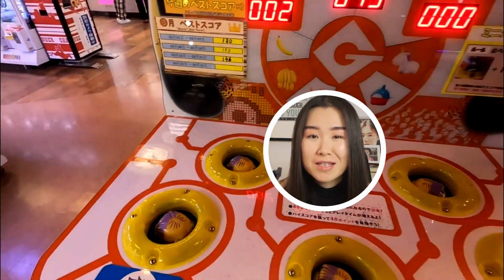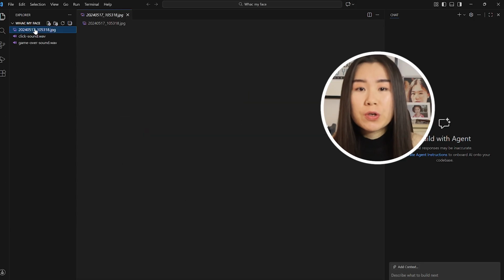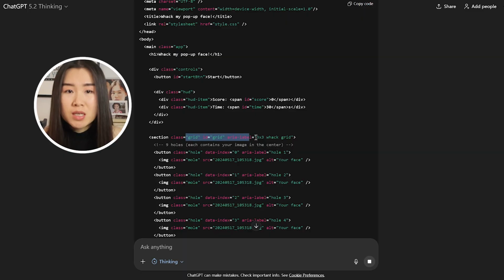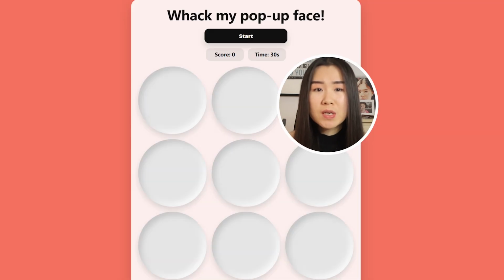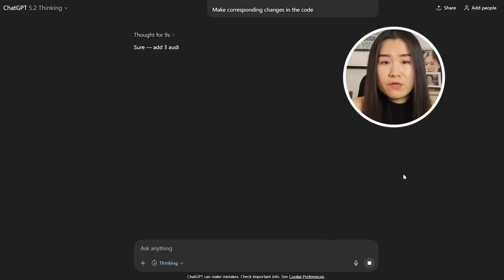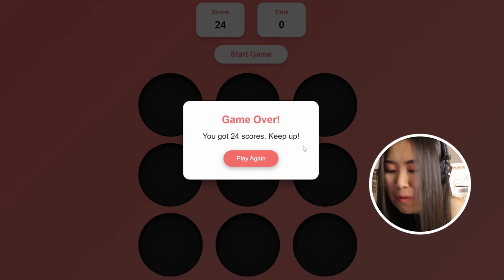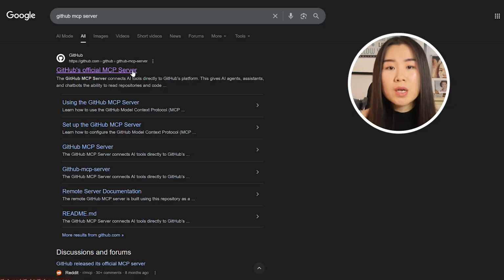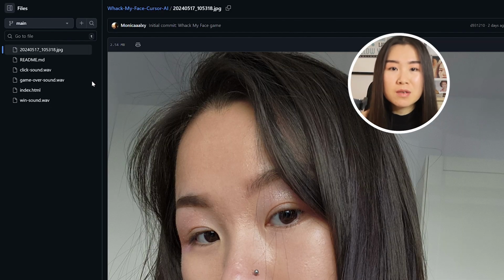Let’s Build a Game With AI! - ChatGPT vs Cursor (AI Tutorial)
AI coding is super powerful, but did you really make good use of it to build something? That's a pity if you haven't done that. With AI coding editors like Cursor, Windsurf, or Github Copilot being the leverage, now you can build many amazing projects you can't imagine before. You don't need to be a coding expert because AI will do most heavy lifting for you. I bet in the age of AI, there will be more and more AI builders, so it's time for you to make real action.

In this video, I will show you how I made a web game by using ChatGPT vs. Cursor AI. You will see our work efficiency has improved significantly as we transform from using traditional AI to interacting with Agentic AI, and how fast AI landscape is evolving.

⌛️ *TIME STAMP*
00:00 introduction
00:42 skill sets you need
01:09 what I'm gonna do? why is that?
01:51 ChatGPT example
03:41 about HTML/CSS/JavaScript
05:59 let's try this game!
06:34 let's add more features - red cross
06:55 what about audio?
07:29 Cursor AI example
08:30 let's try the game again!
08:44 deploy your project step 1 - GitHub
09:24 deploy your project step 2 - Netlify
09:57 MCP - deploy your AI projects automatically to Github
12:31 AI evolvement: from traditional AI to Agentic AI
13:58 we're like AI managers
14:16 end

🌎 *SOCIAL MEDIA*
Welcome to reach out!

🎥 *MY EQUIPPMENT*
💻 Computer: Dell Inspiron 16 Plus

💃 *About Me*
My name is Monica Lin. I’m currently working as a data engineer/python automation engineer at Standard Chartered. My hobby is singing. I’m also a part-time content creator. I try to make high-quality videos to motivate people to learn tech & AI.